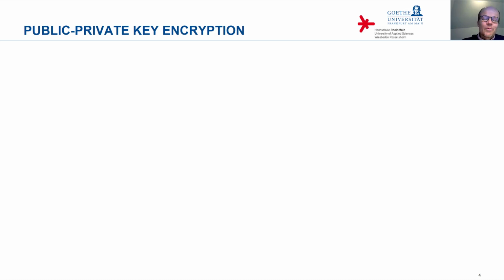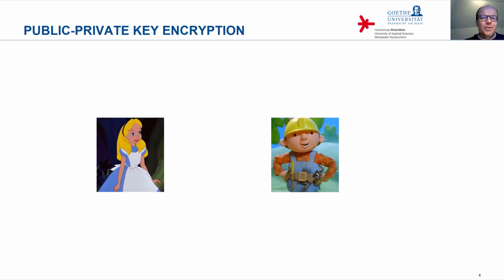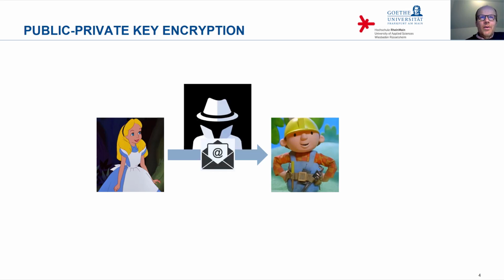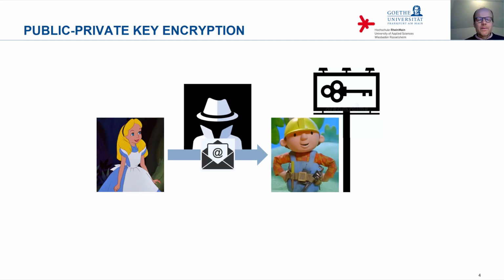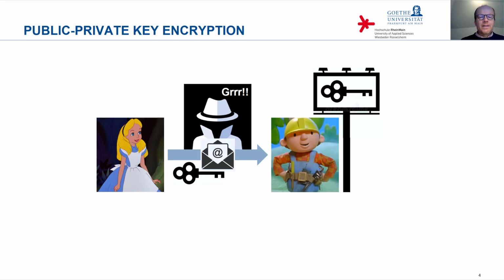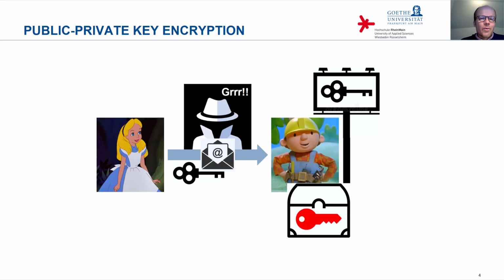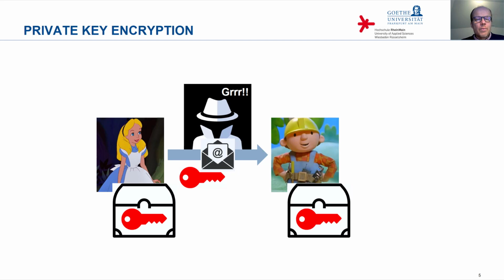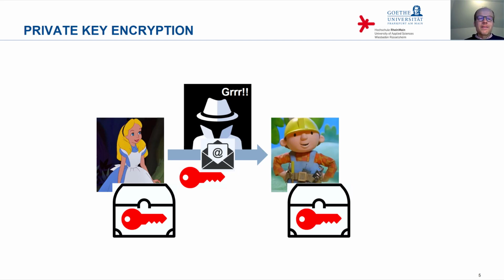27.Public vs private key cryptography